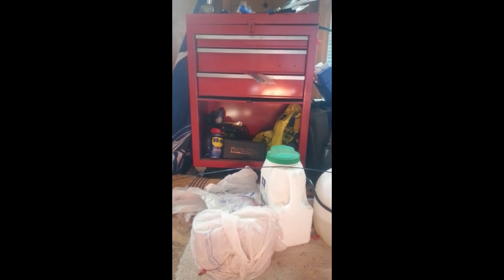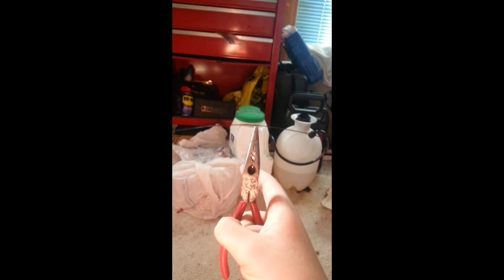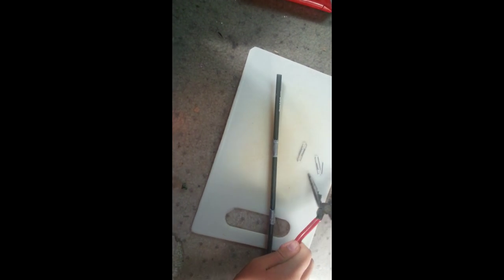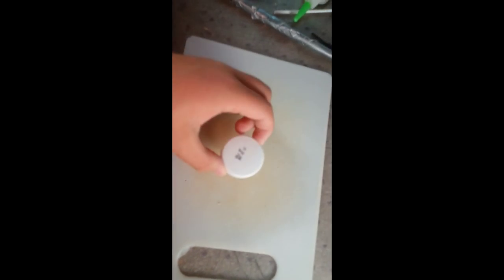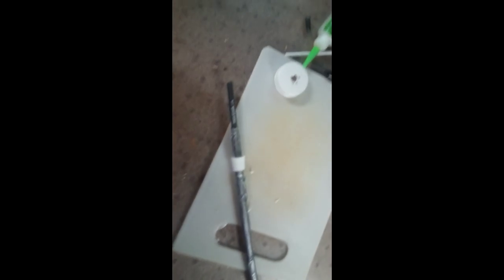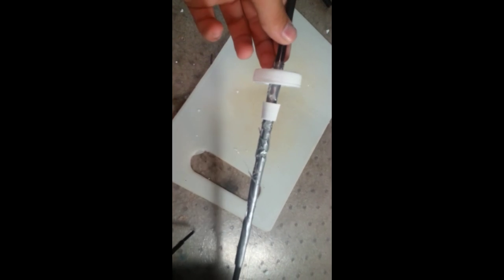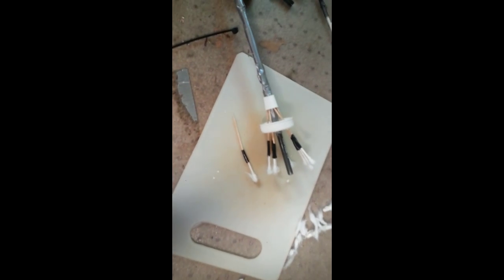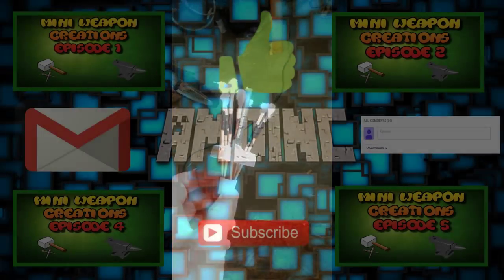mini weapon creations 3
Q-tip blow gun
Materials:
3 pens
4 Q-tips
8 tooth picks
1 large cap
2 paper clips
1 tooth past lid
duct tape/electrical tape

tools:
crafting knife/pocket knife
glue
needle nose pliers/your hands